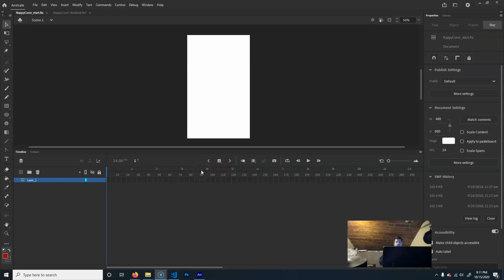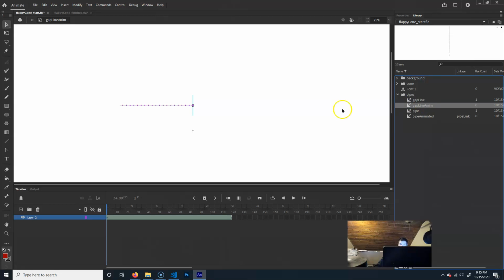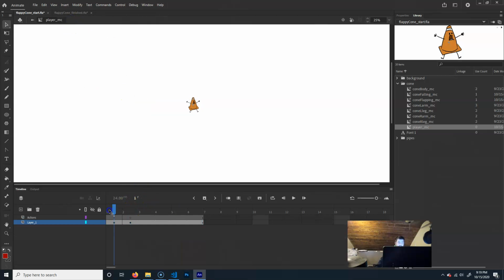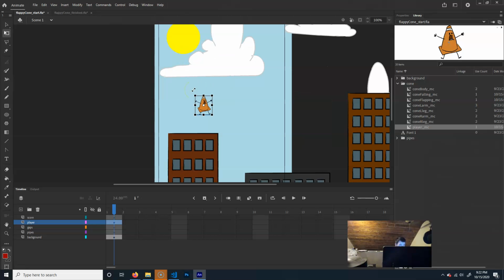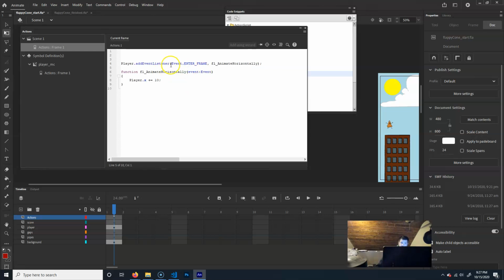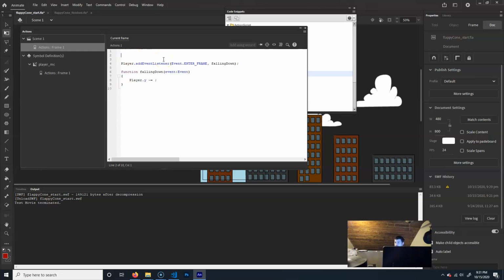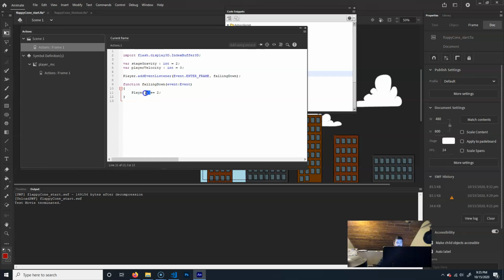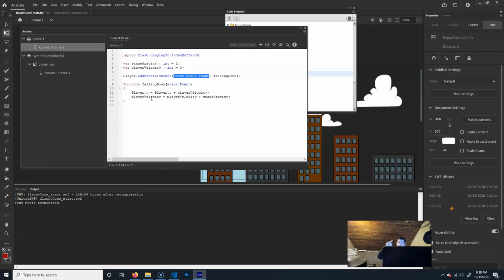Week 09 Casual Game Lab (part 02)